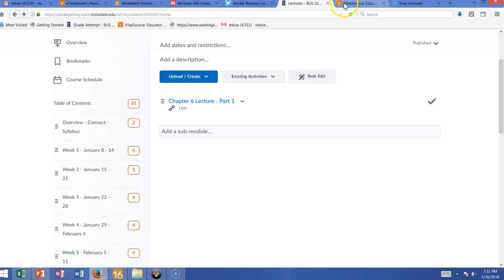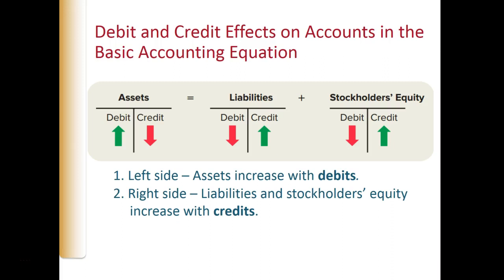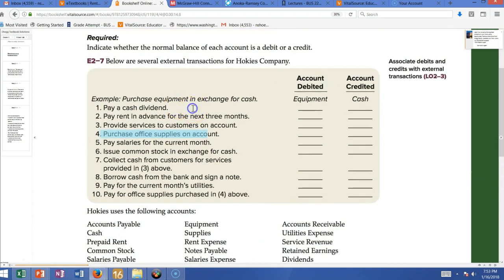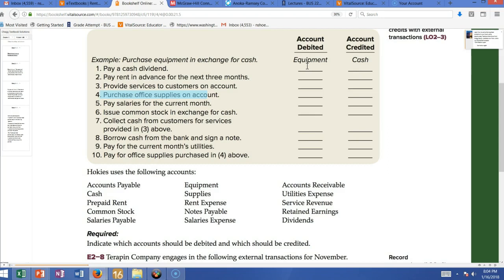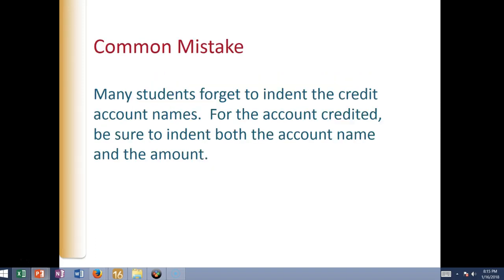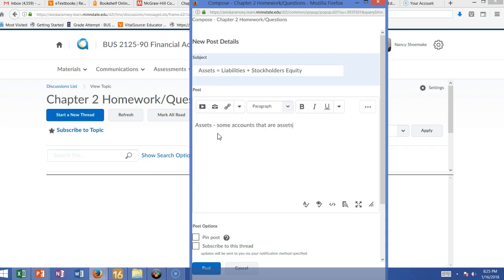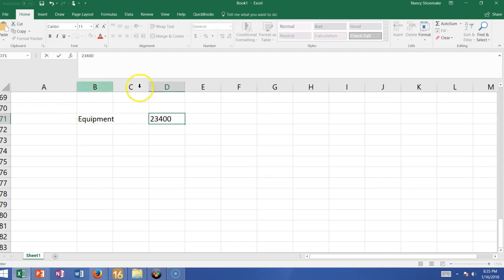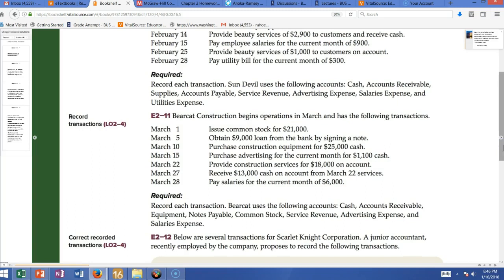Financial Accounting Classroom Lecture Spiceland Chapter 2